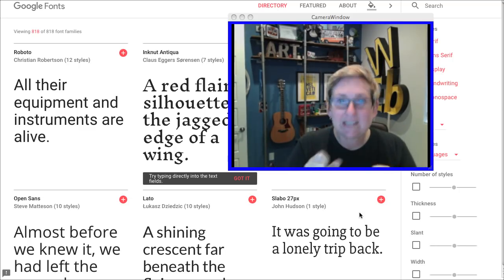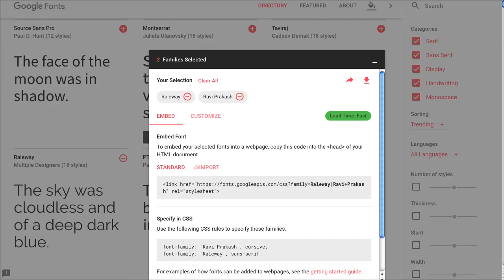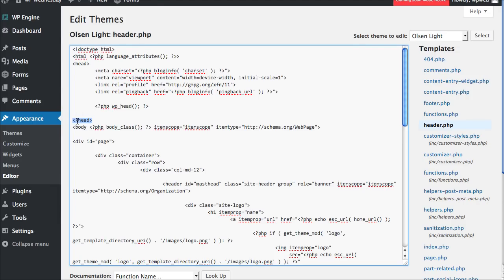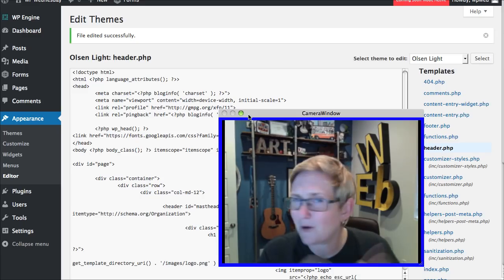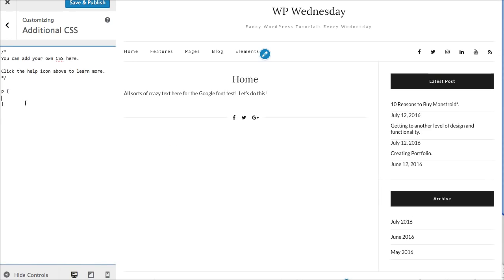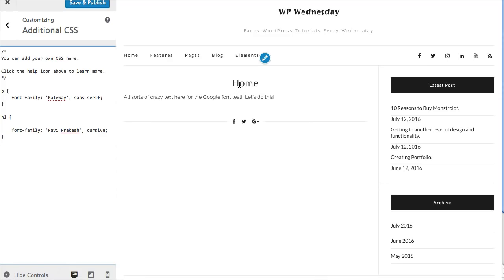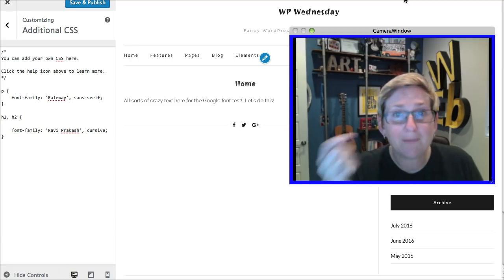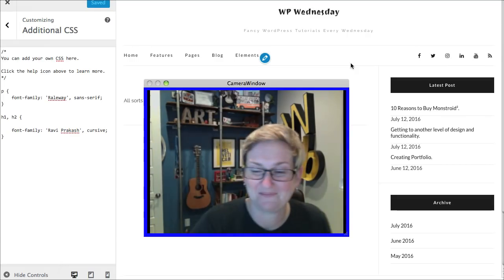Using Google Fonts in WordPress - No Plugin Needed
Presented by Kori Ashton Have you wanted to use GoogleFonts inside of your WordPress website but are unsure how? Here's a simple way to apply them without having to use a plugin - All for FREE TOO!

Kori Ashton will show you a simply copy and paste option for adding in Google Fonts to your WordPress website.